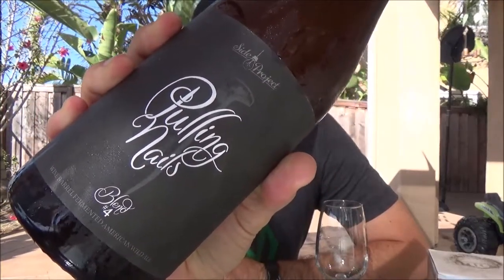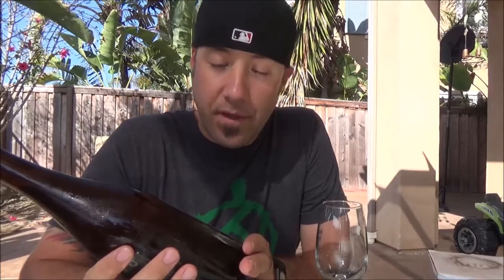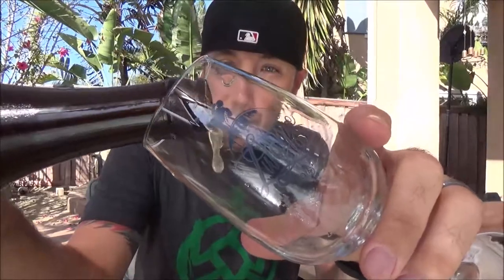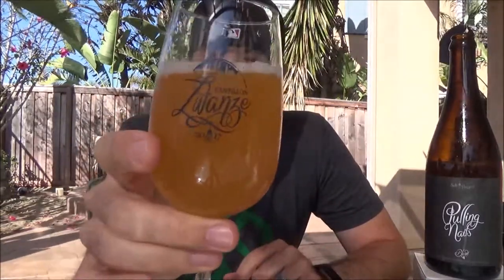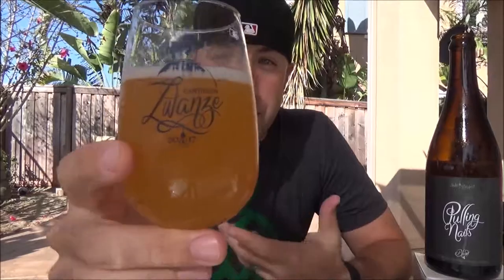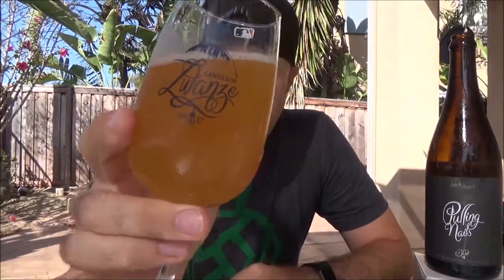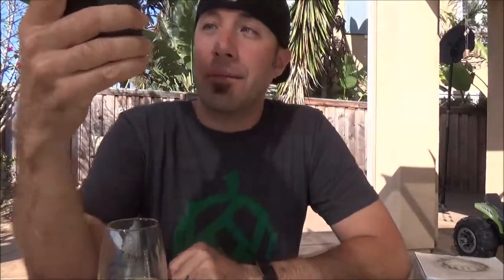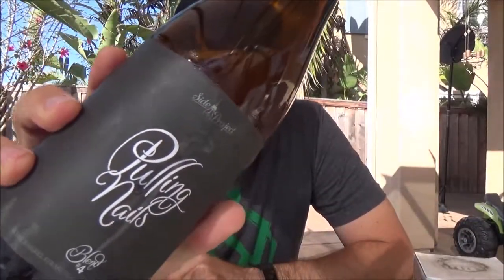Side Project - Pulling Nails (Blend 4) - 6% ABV (Review #547)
Thanks Patrick! (and Ryerson!)

Untappd - jow_42